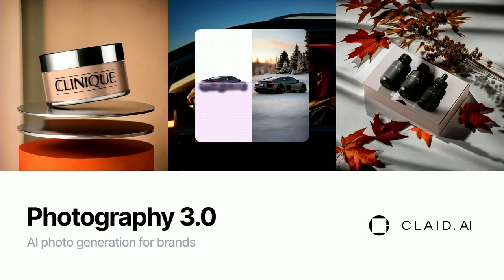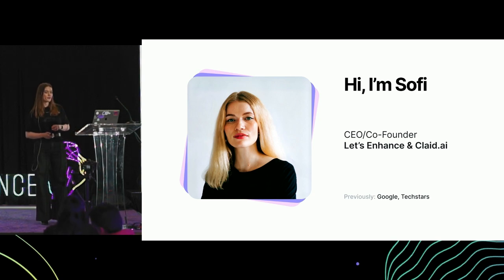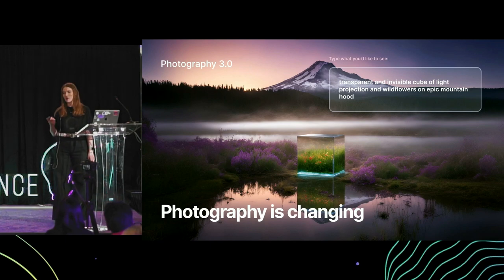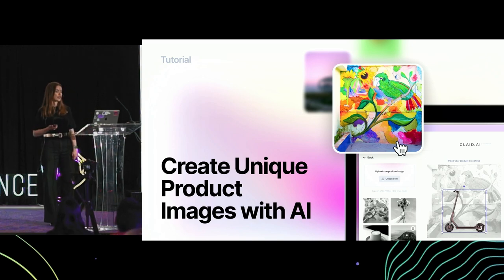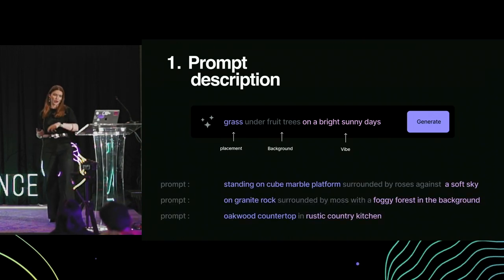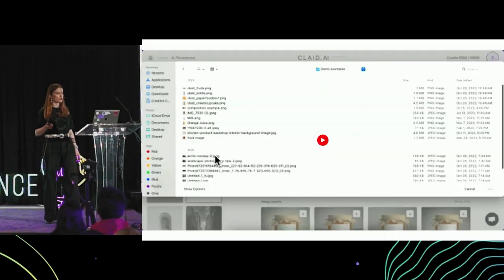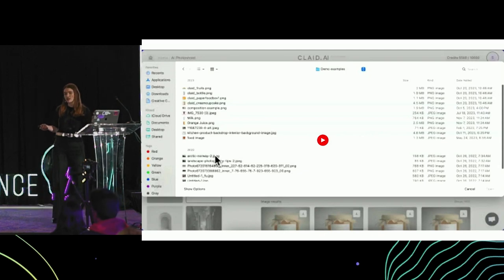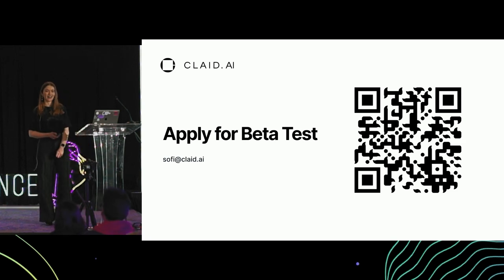Photography 3.0 - how AI-generated assets can help businesses win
In this talk, Sofiia Shvets, CEO & Co-Founder at Let's Enhance & Claid.ai, discusses the evolution of photography and how AI tools can be used to generate product shots for brands and objects. Sofiia demonstrates using prompts, templates, and reusing backgrounds to create photorealistic visuals. She also shares upcoming features like in painting, light control, and style fine-tuning. If you're interested in AI-generated product photography, this talk is a must-watch. AI Photography3.0 AIGeneratedAssets"